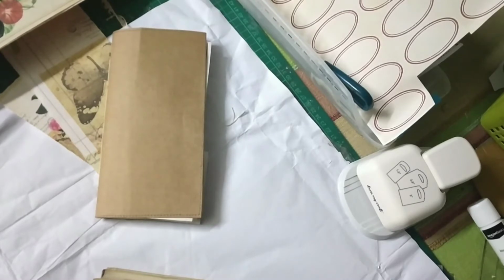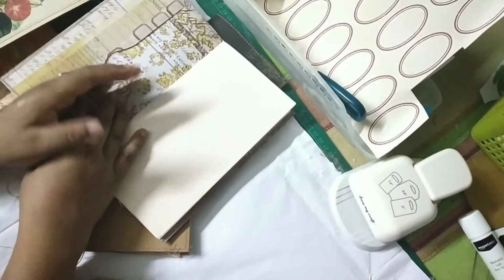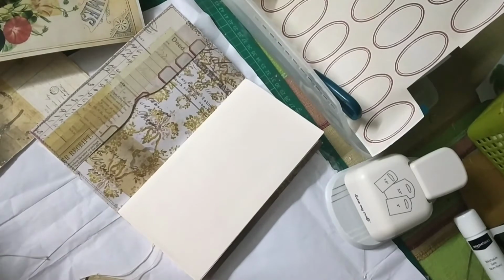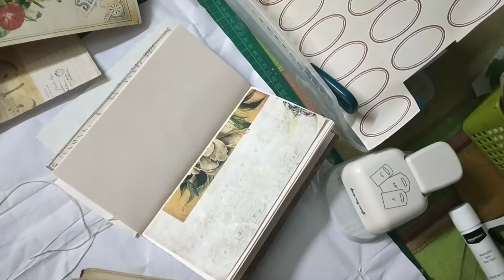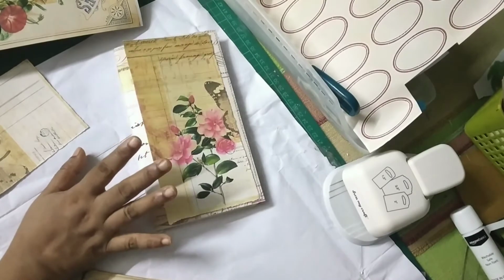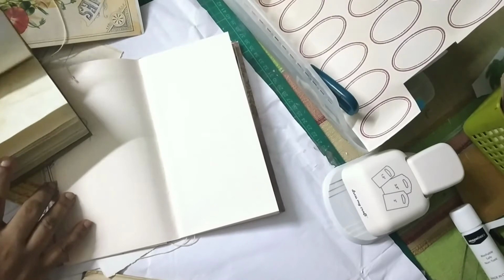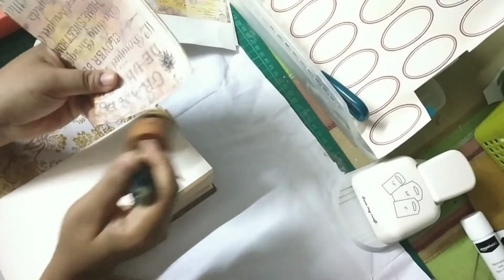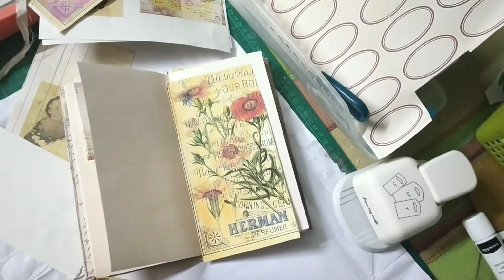Decorating pre made Travelers Notebook using Floral Collage #1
Hi Everyone, linked below  are my newest kits. I have printed this on inkjet printer for the convenience of every one as it is mostly what people use. I have an Epson printer and have used 100 gsm paper (close to 27  lbs paper).

 FLORAL COLLAGE :

SHABBY FRENCH PAPERS:

SHABBY FRENCH ADD ON  EPHEMERA:

*Vintage Pretties*

Soaring beauties:

*Vintage Ephemera Pack*